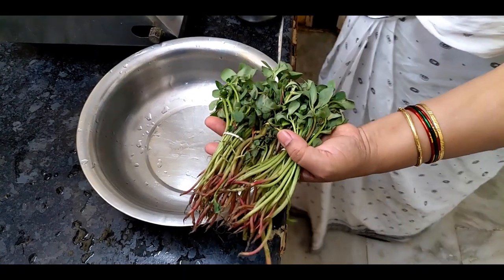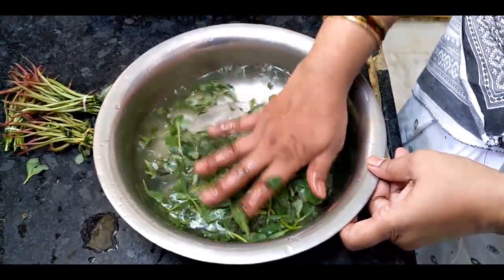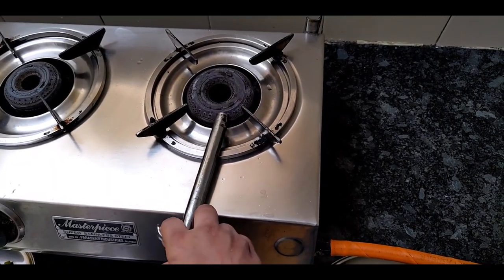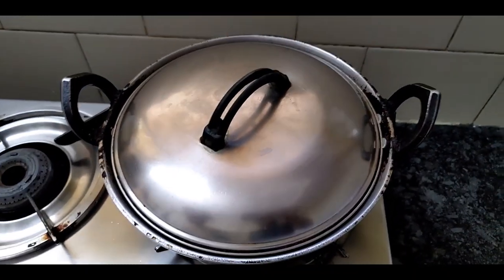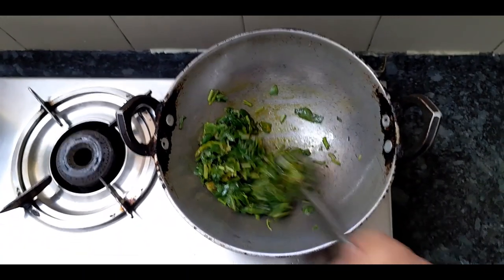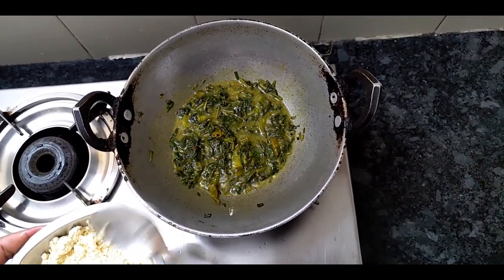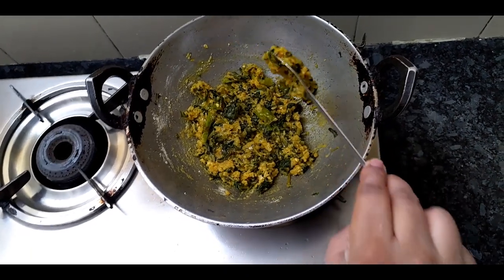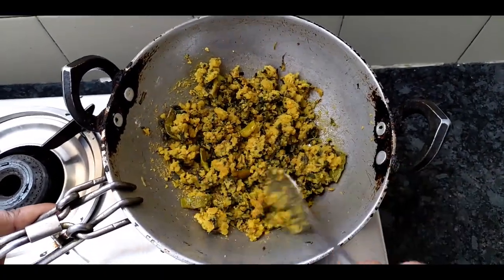gangavalli kura - barada | telangana vantalu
Hello friends,
   Eeroju manam gangavelli kura barada cheskundaam, Telangana special, Easy to make,
less ingredients , Healthy food, curry, Tastes good with Rice. Green leafy vegetables with goduma pindi. wheat flour.
Please Comment for more recipes / Suggestions. Thank You